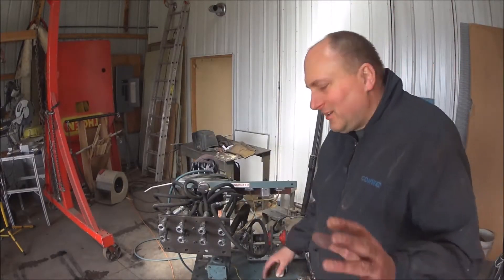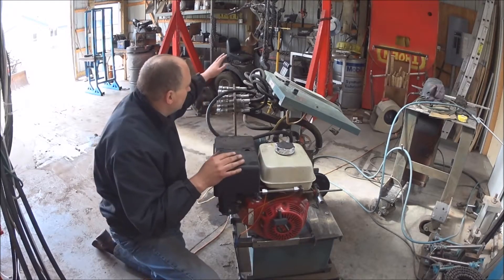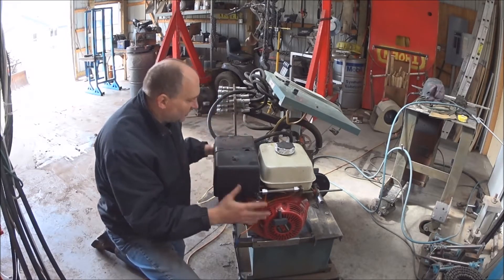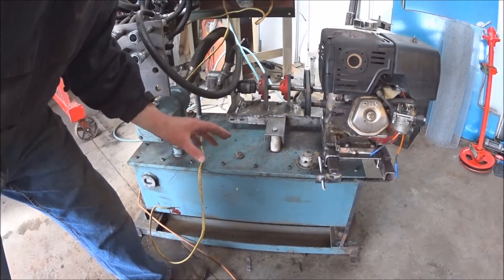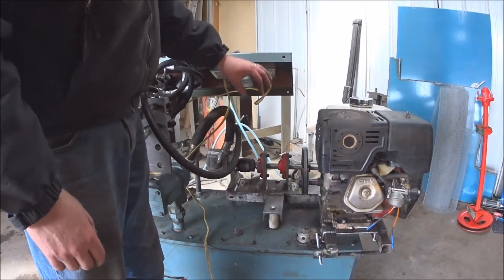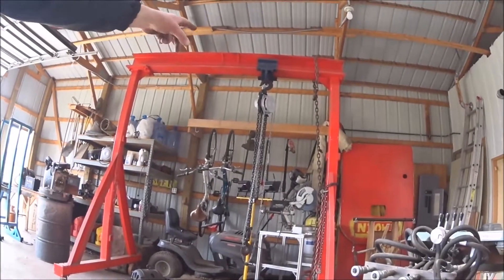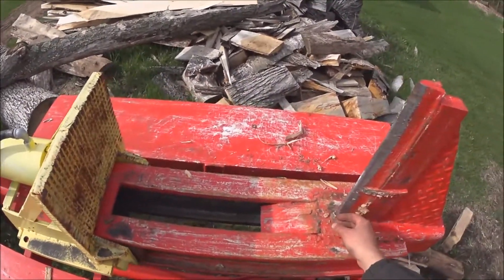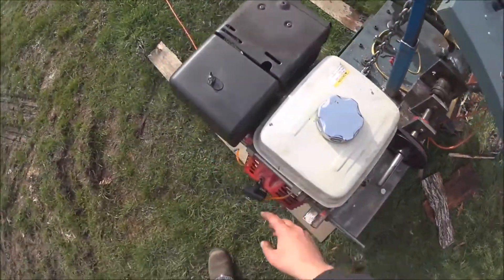Homemade Hydraulic Unit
Making the Hydraulic Unit Portable